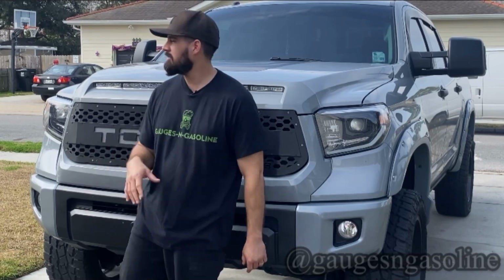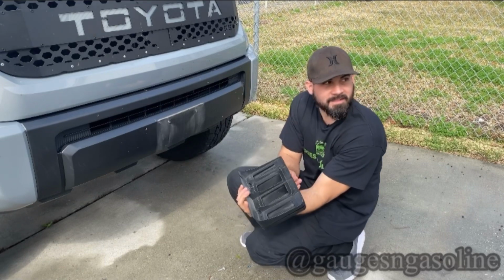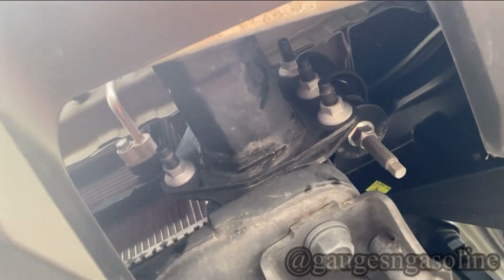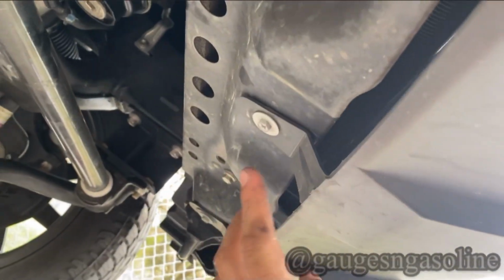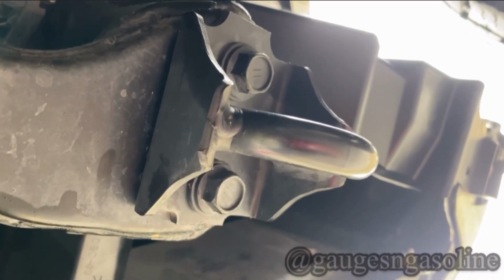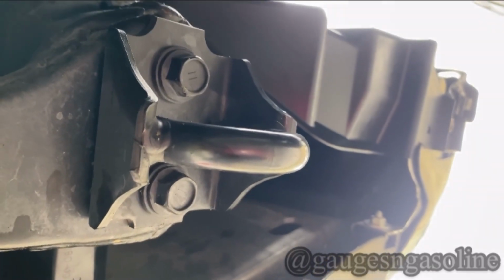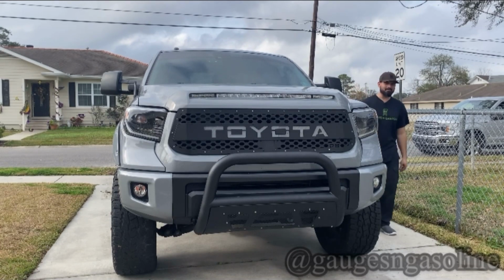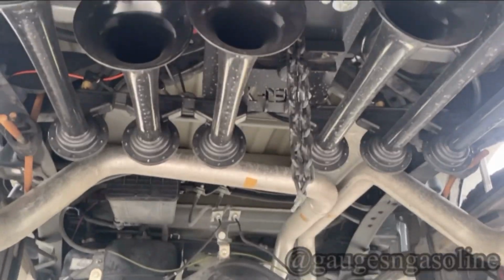2019 Toyota Tundra bull bar and bumper spacer install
Episode (21) In This episode Of Gauges N Gasoline were doing a bumper spacer and bull bar install on my buddies 2019 Toyota Tundra.

* DIY's & How To's 😎
*Product And Tool Reviews 🔧